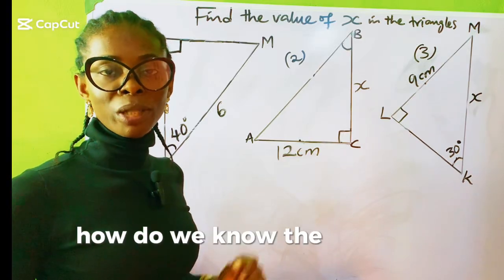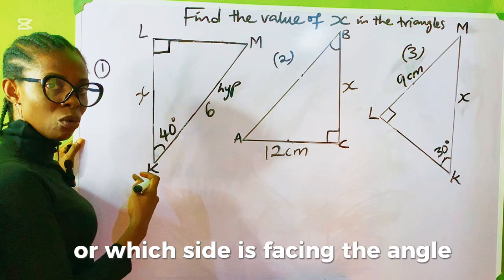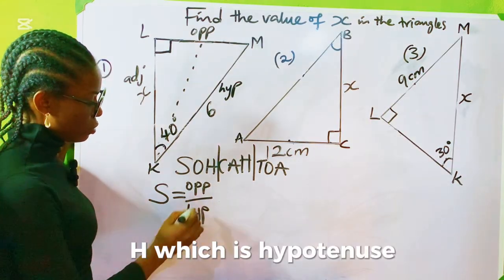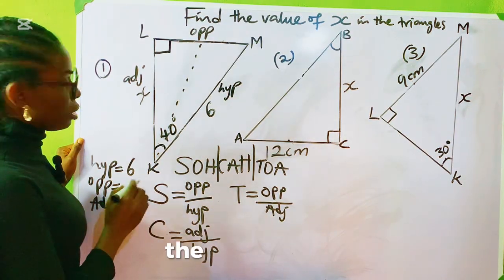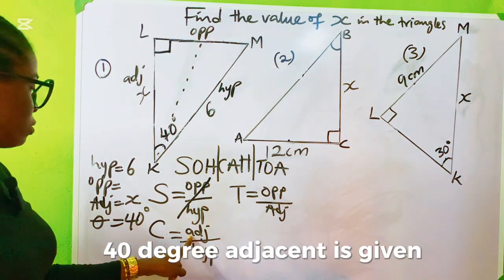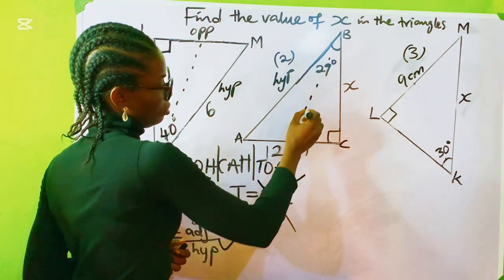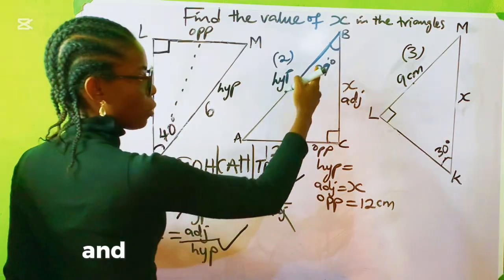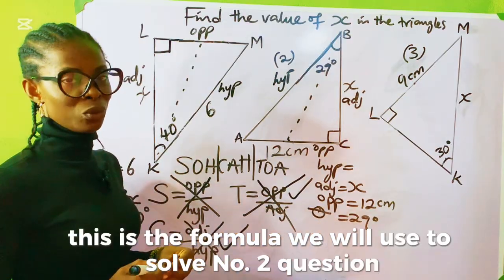“Trigonometry for Beginners PART 3 ( Solve any Triangles in 60 seconds!) “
the easiest way to identify which formula to use in solving triangles, using SOHCAHTOA in Trigonometry